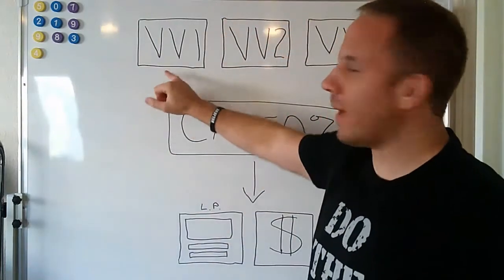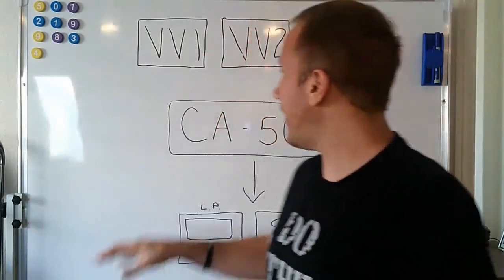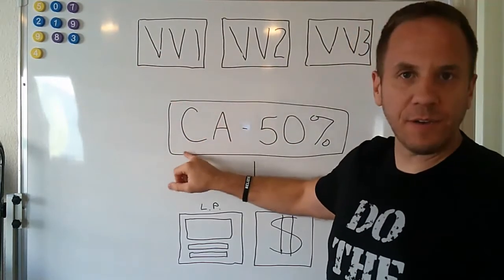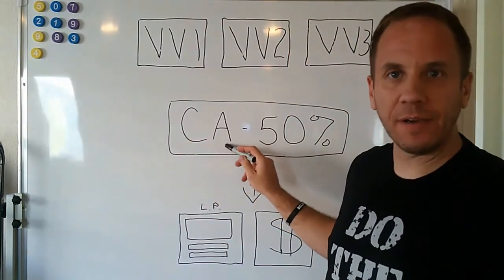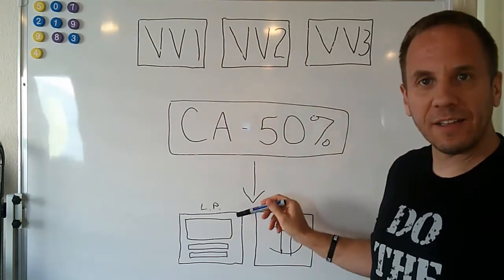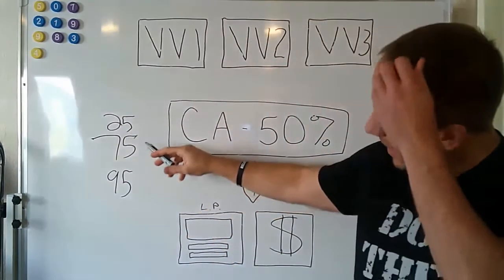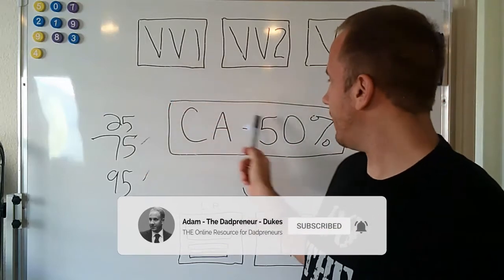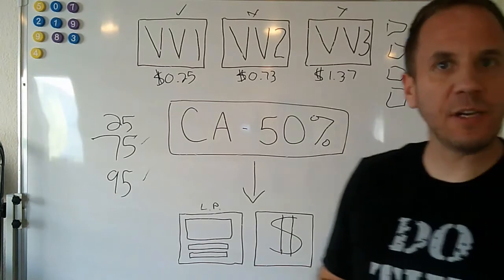Facebook Ad Funnel Formula for 2020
In this video, I share a "wildly effective" way to advertise on Facebook in 2020.

Facebook advertising has got much more competitive over the last several years, so the traditional way of running ads on Facebook is not nearly as effective.

Some even claim, "Facebook ads don't work"

They work, most just don't have the proper Facebook advertising strategy in place.

This video reveals a killer strategy that works in any industry, and won't cost you an arm & a leg.

🔴 BUSINESS TOOLS  🔴

All your online marketing. One easy platform

▶️ WATCH THE MOST POPULAR VIDEOS ON THIS CHANNEL ◀️